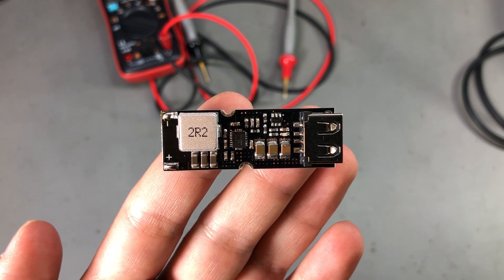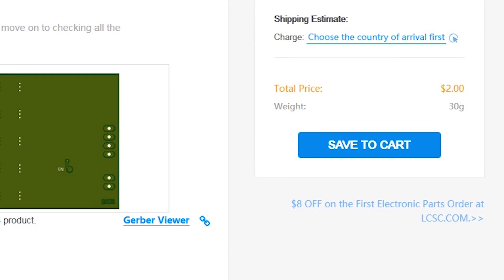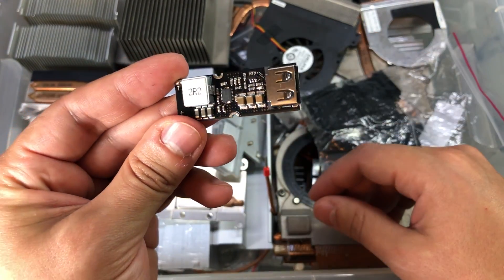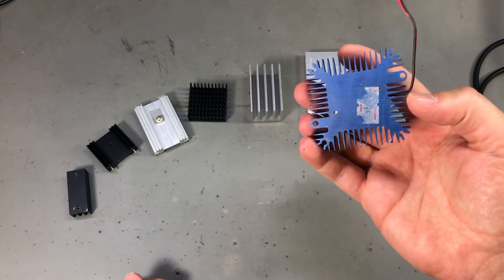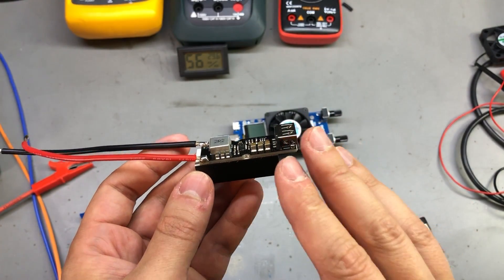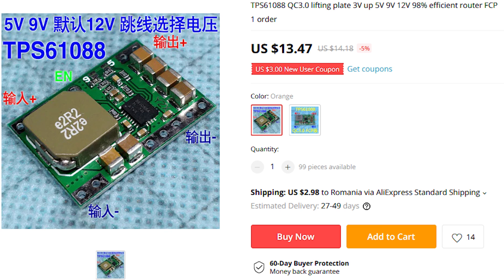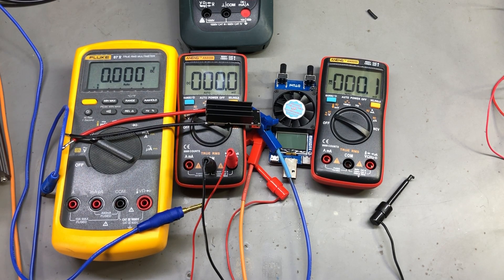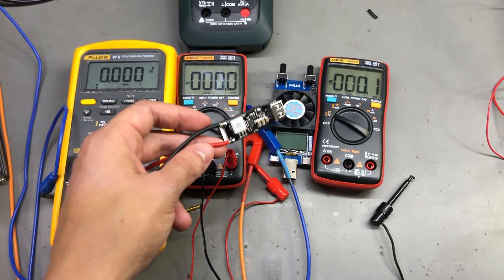Voltlog #246 - What if we install a heatsink on the TPS61088 boost module?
$2 for 5 PCBs Any Color In this video I am revisiting the TPS61088 based boost module with quick charge functionality, the main question here is will it behave better with a heatsink?